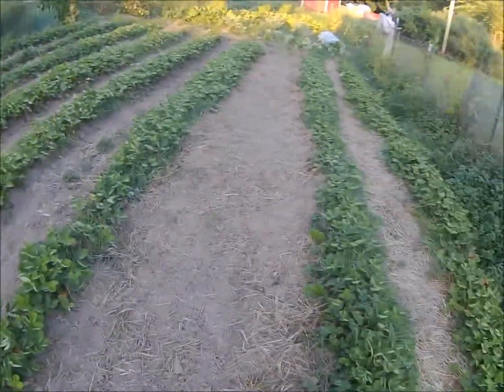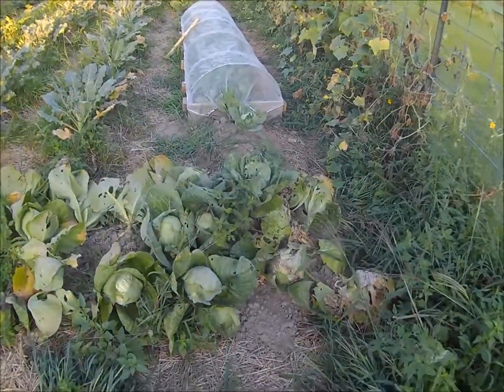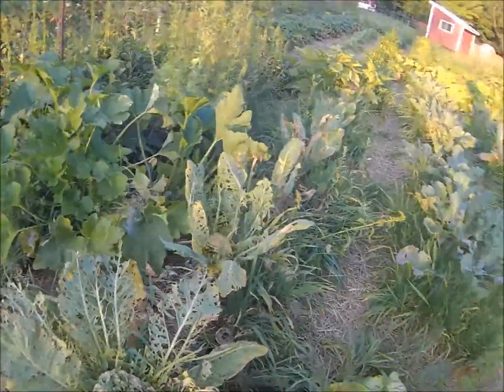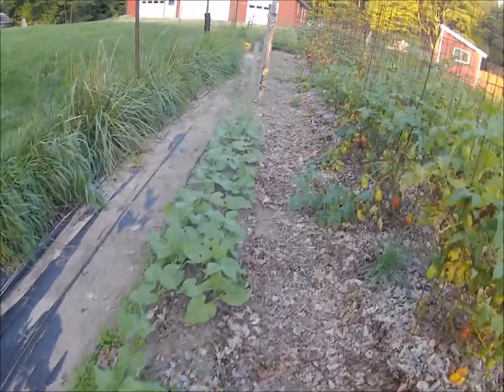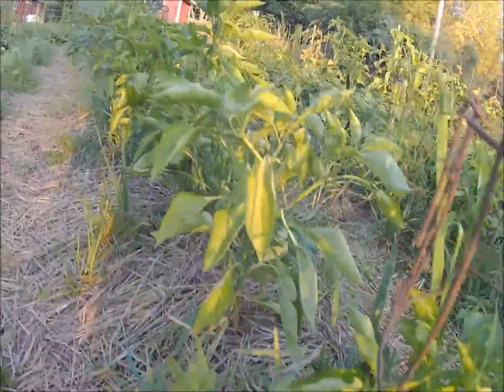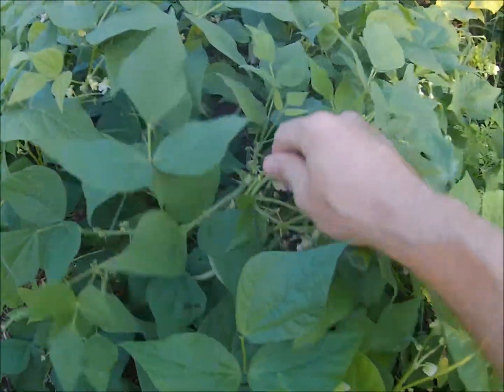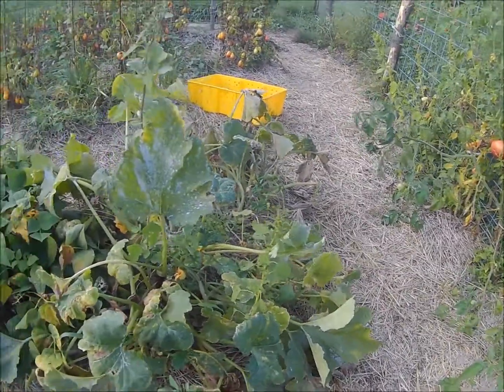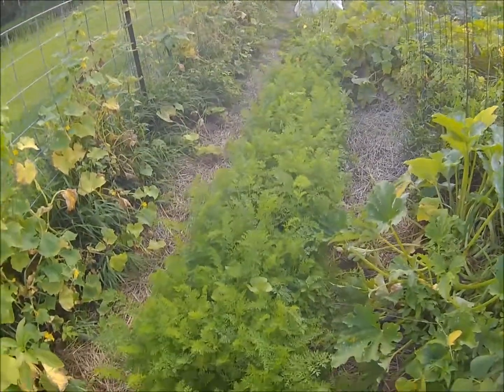Veggie Garden Update 8/31/17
This is more of a reference for future me.  However, feel free to enjoy.